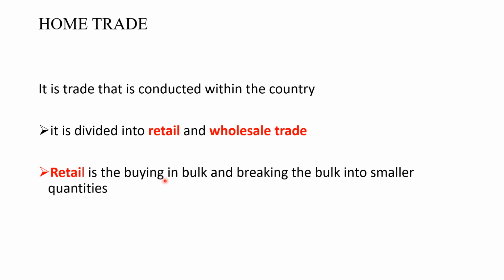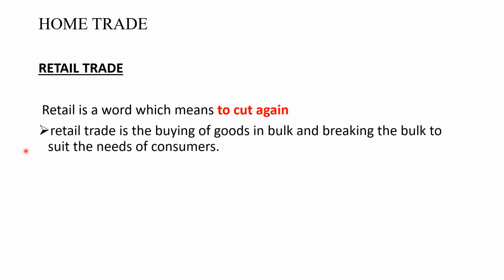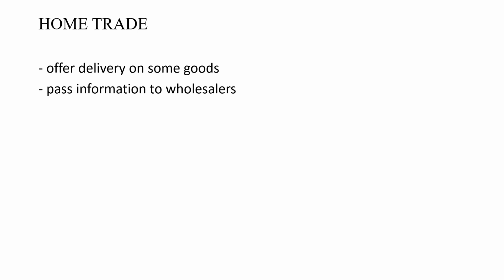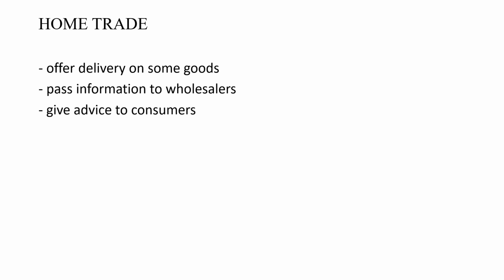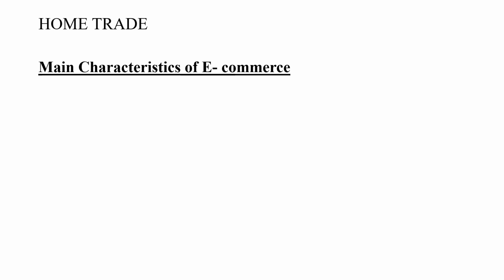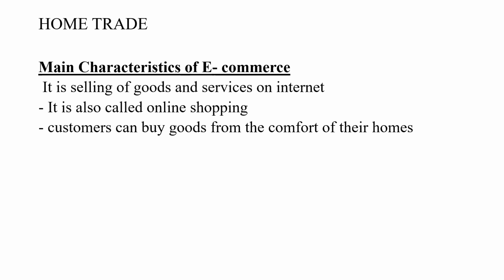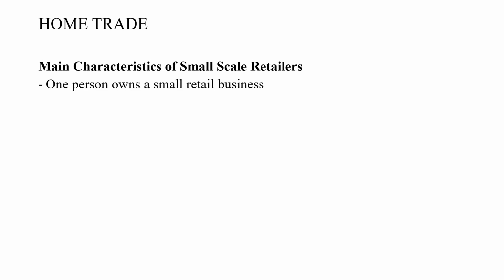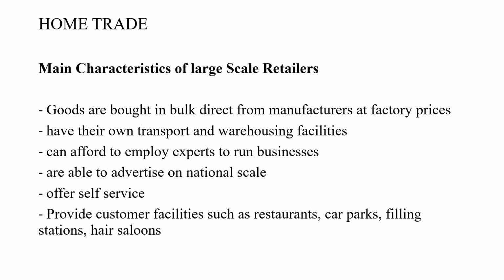COMMERCE: Home Trade